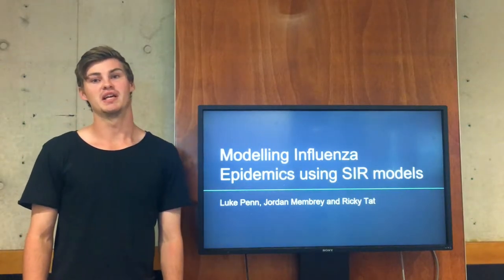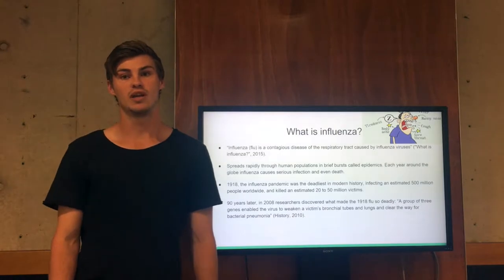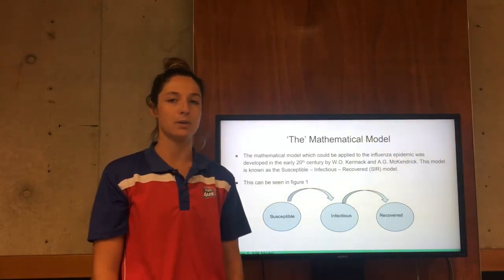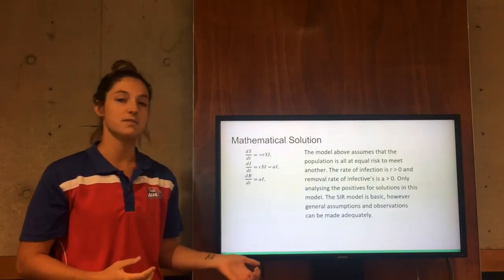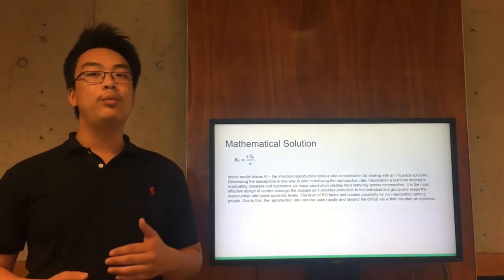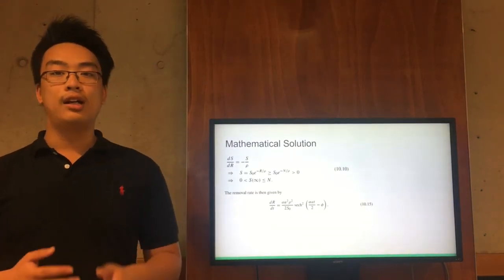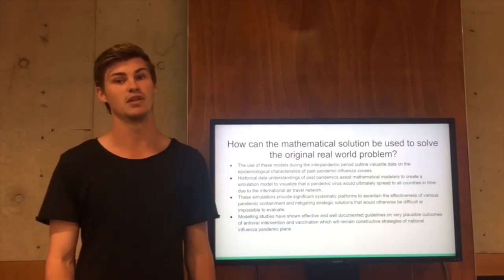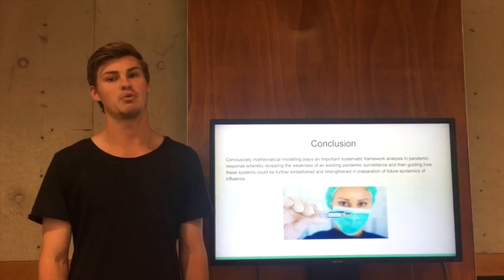MZB202 - Luke Penn, Jordan Membrey, Ricky Tat Assessment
Modelling Influenza Epidemics using SIR Models